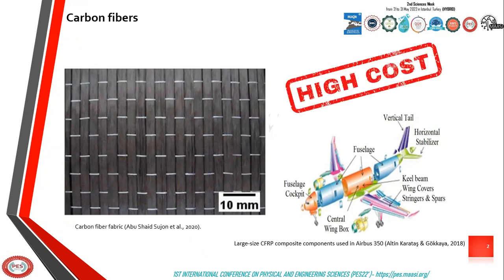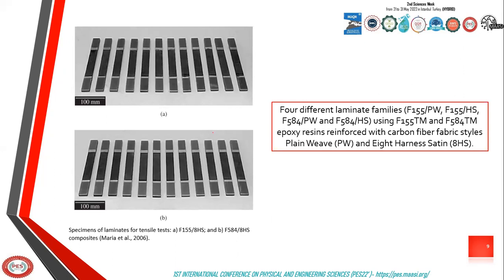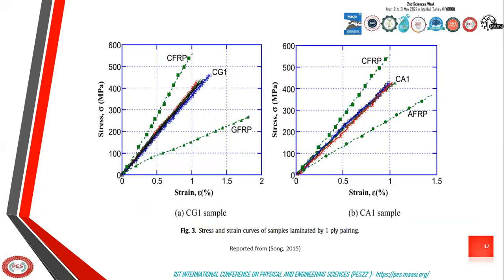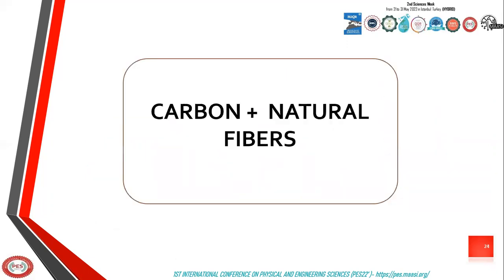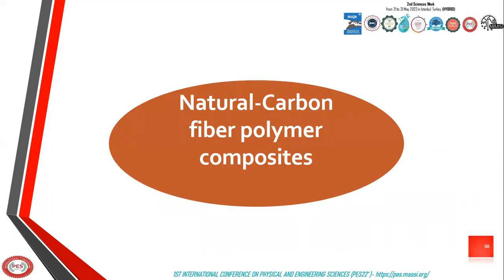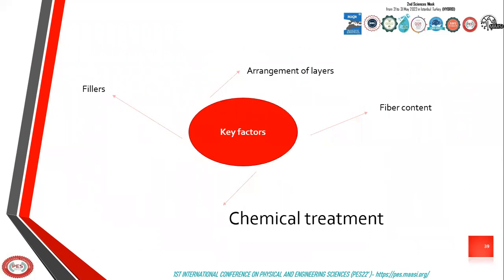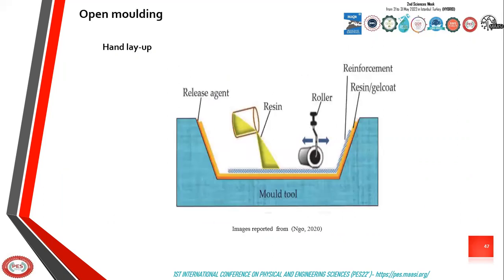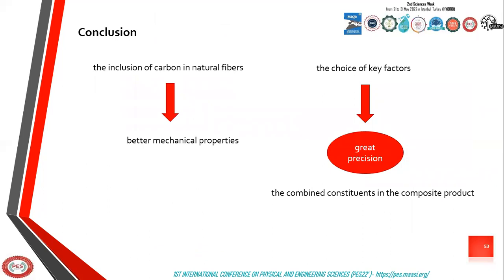PES22 ID14 How might hybrid polymer composites based on carbon and natural fibers boost ..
Title: How might hybrid polymer composites based on carbon and  natural fibers boost the mechanical properties: A brief review

Authors: Fatima-ezzahra Baalla1* , Aziz Maziri1 , El Hassan Mallil1 , and Jamal Echaabi1

Absract: Carbon fibers have been preferred for their remarkable characteristics that could be employed in the design of advanced materials. They provide large-scale competition as compared to traditional materials. But the high cost continues to be a significant impediment in the industrial market. In this regard, extensive research has been conducted to exchange synthetic fibers as carbon with their natural counterparts. The latter are offering a number of advantages, including renewability, and low cost. Nevertheless, their hygroscopic behavior results in poor adhesion and dimensional instability. In addition to their inability to compensate synthetic fibers in applications requiring high load-bearing capacity. This has led researchers to make the most of natural-synthetic reinforcements without jeopardizing high performance while achieving significant cost savings and lessening the environmental impact. This paper focuses primarily on carbon fiber. The properties of carbon-natural fiber reinforced hybrid composites are presented. Finally, some key-procedure parameters and manufacturing type processes used for the carbon-natural hybrid composite were discussed.